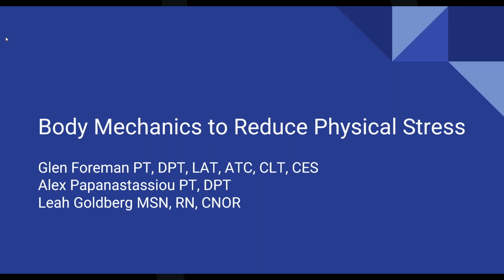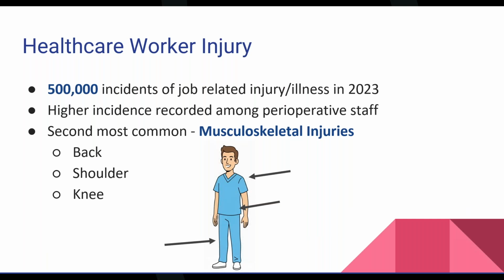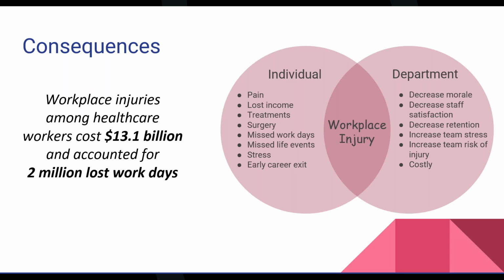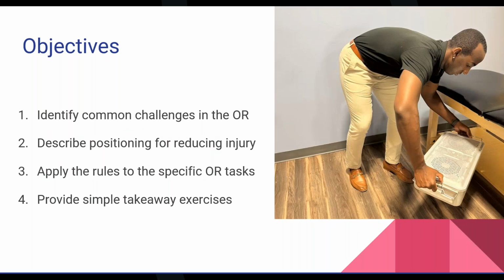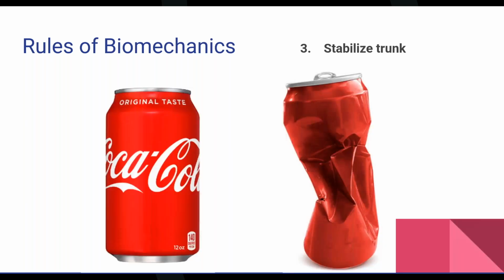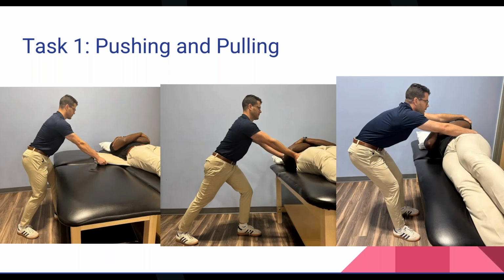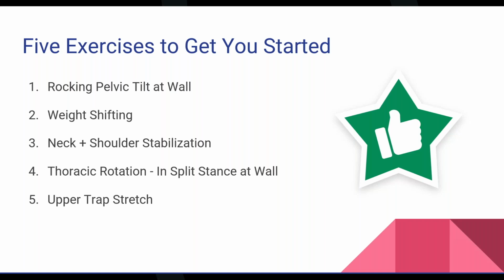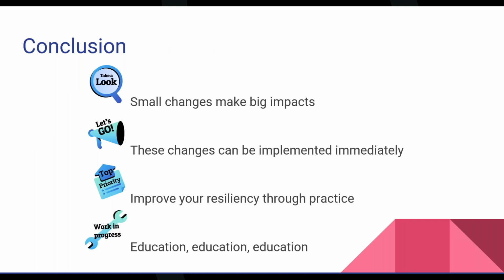Body Mechanics to Reduce Physical Stress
Presenters: Leah Goldberg and Alex Papanastassiou

As healthcare workers, we put significant physical strain on our bodies as we carry out our jobs to care for patients. We will discuss common workplace injuries and the importance of maintaining a strong and aligned core. We will demonstrate small changes that can be made to promote proper body mechanics during common tasks, like moving a patient from the OR table to the hospital bed/stretcher, to help reduce physical strain and prevent future injury.